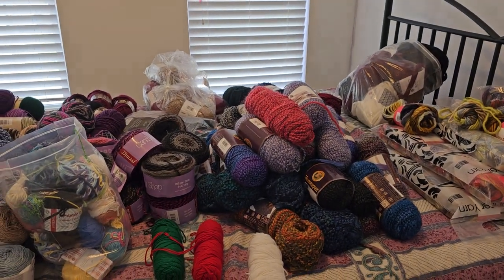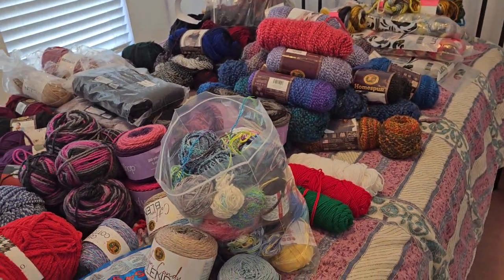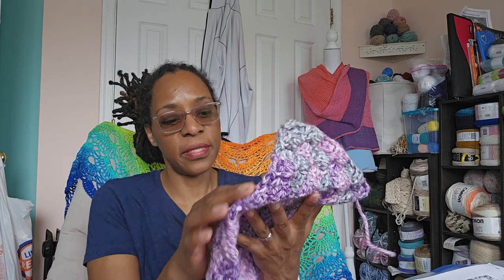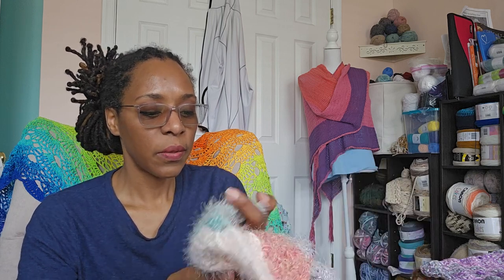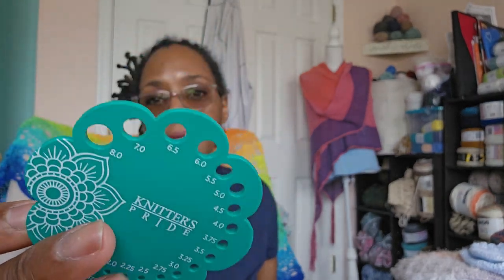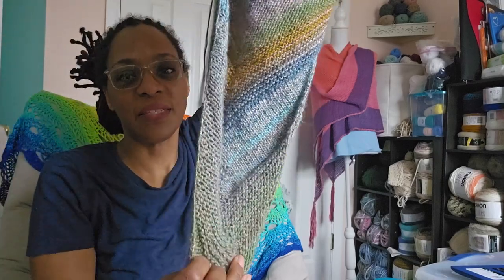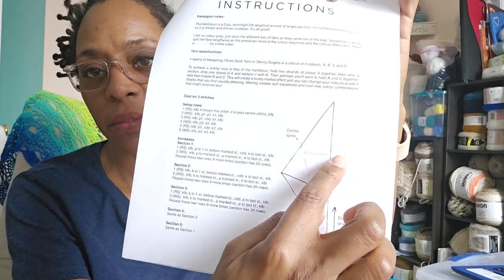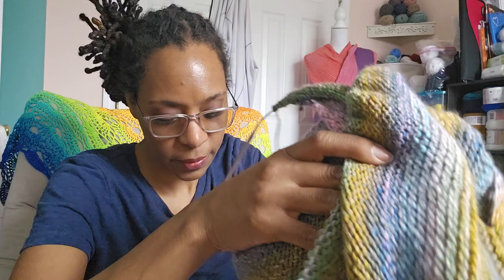My yarn Unhaul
you can find the Undertones asymetric shawl at Yarn.com/patterns/search undertones shawl